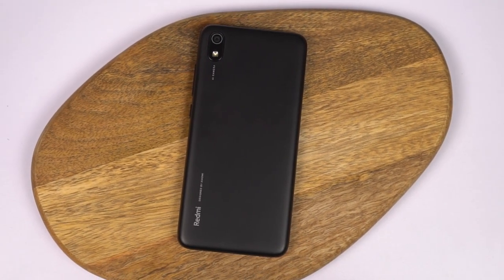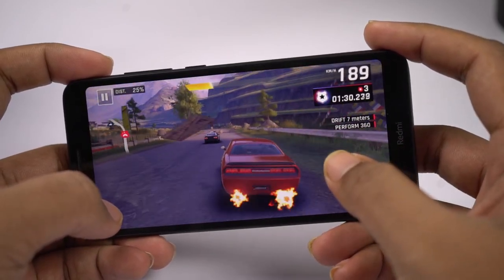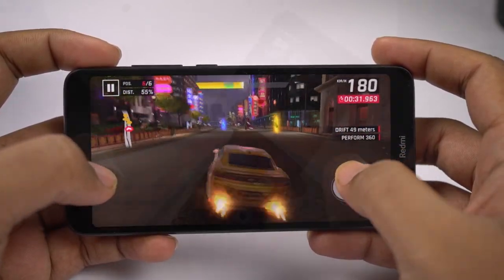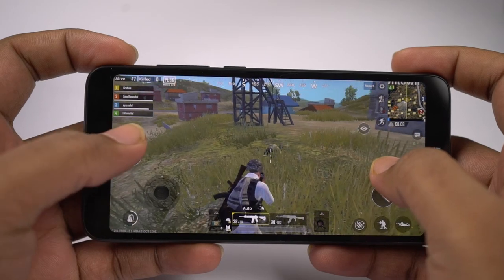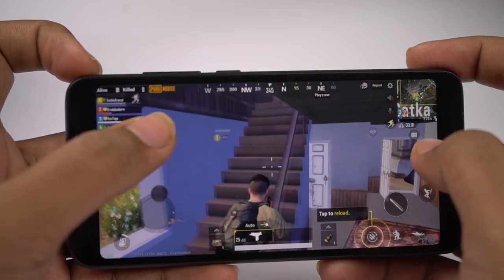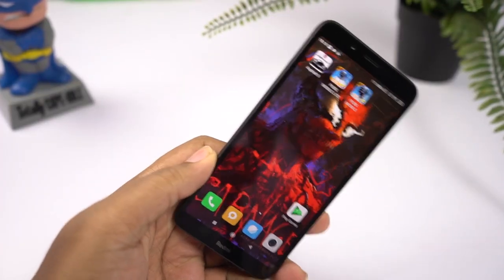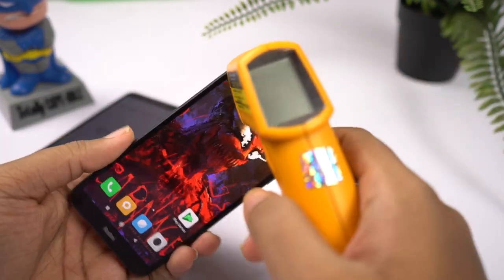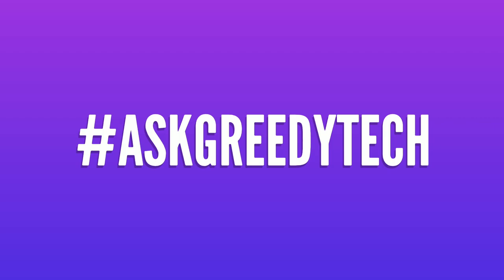Redmi 7A Gaming Review, Battery Drain Test and Heat Test Asphalt 9, PUBG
In this gaming review, I will also be doing a battery drain test, heat test of Redmi 7A and answer questions like, 'Does the phone get hot while playing games or taking pictures?', 'Is it good for gaming?', and a few more.
So, were your questions answered? Would you buy this phone?